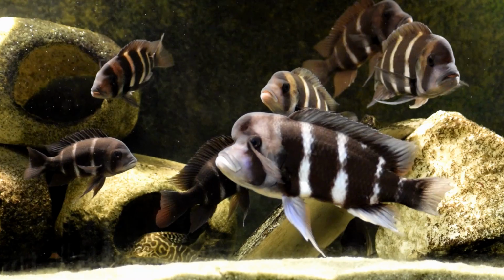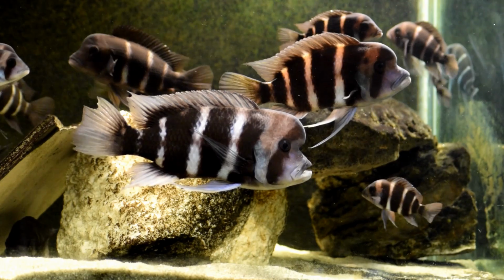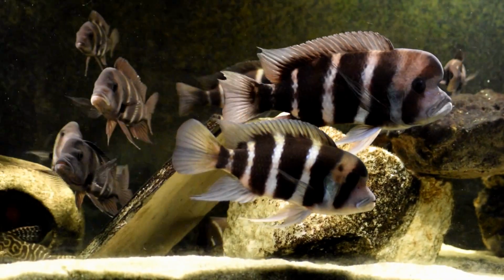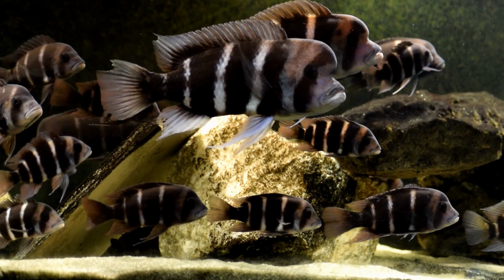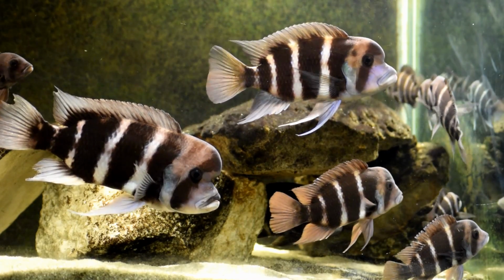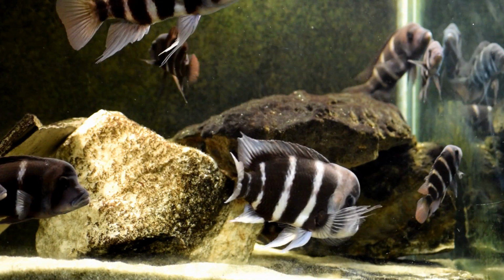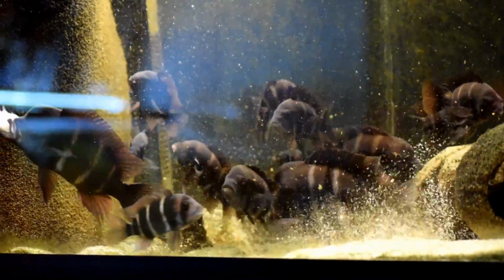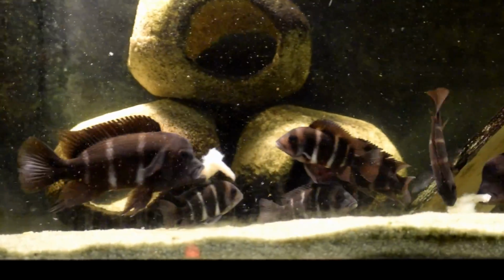How Many Male Frontosas Should You Have?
This video goes over a topic that a huge number of frontosa owners have at one time.  There are many things to consider for this issue and I believe you will come out more relaxed about it after watching this video.